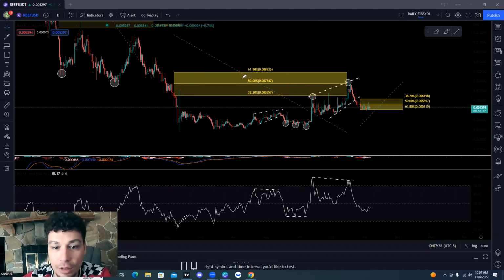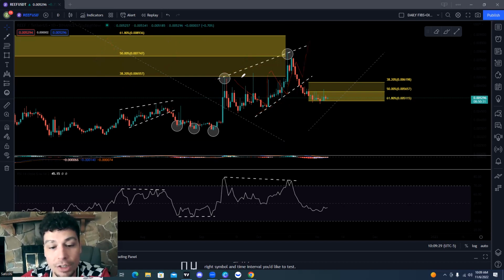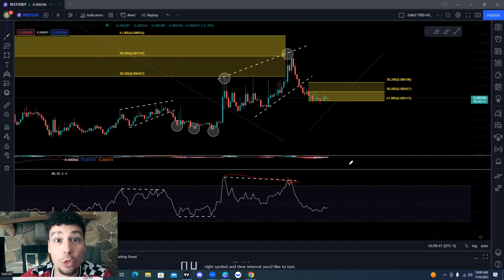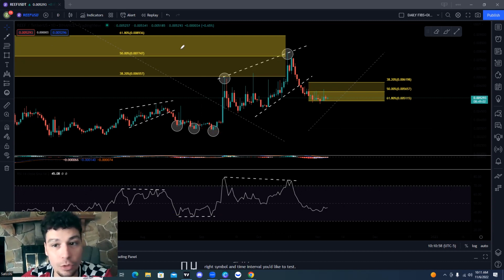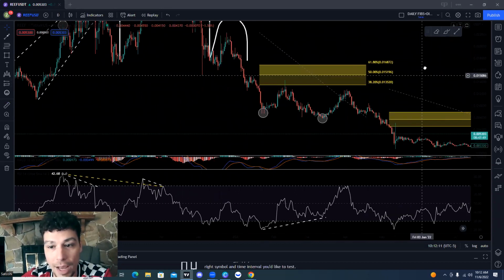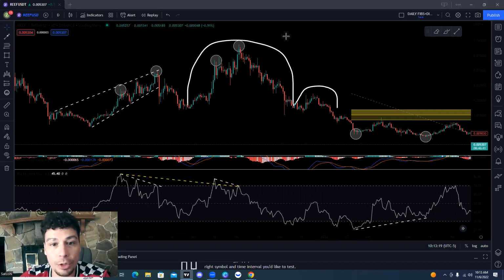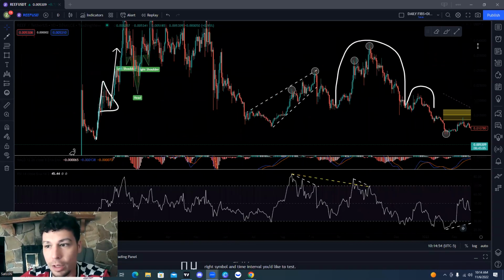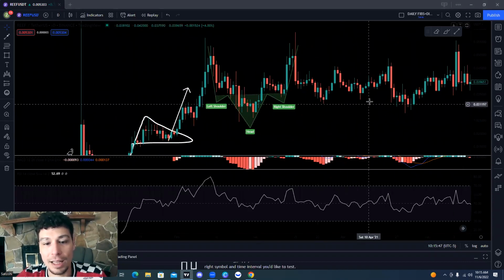🚨 Reef Finance (REEF) Crypto Coin - DON'T BE FOOLED 🚨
How does the cryptocurrency perform to other altcoins? Is REEF a good investment? Should you buy the REEF coin?